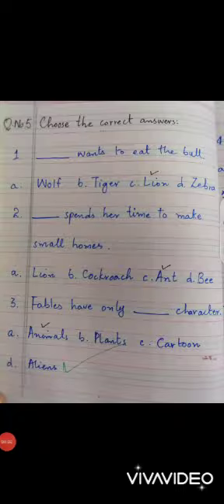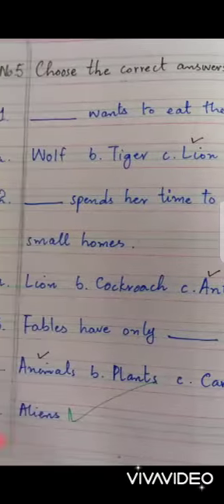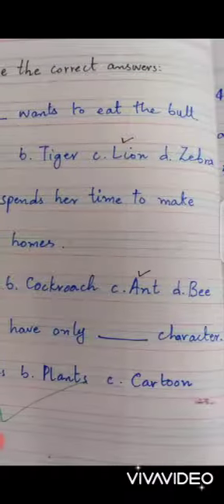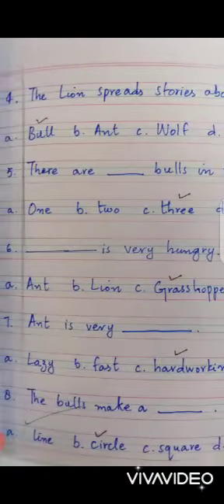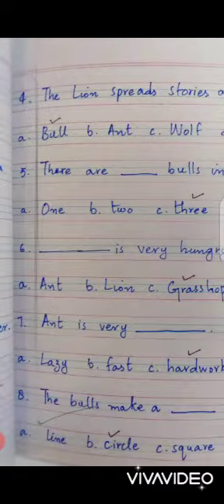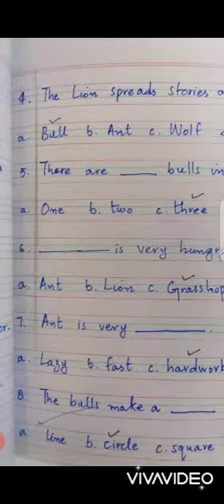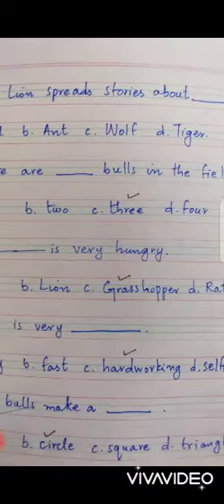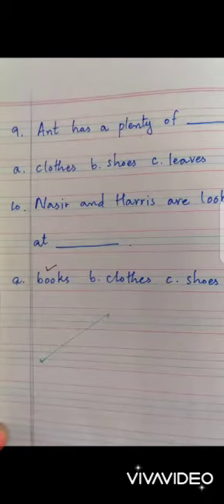Class 3 English lit lecture 3 week 10